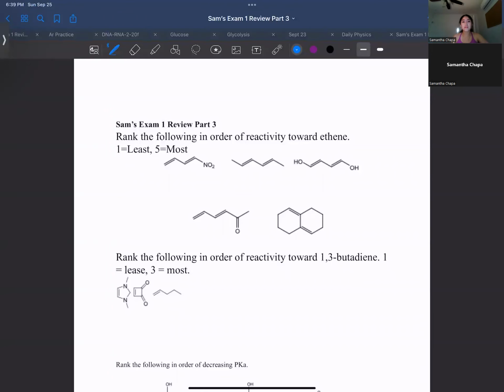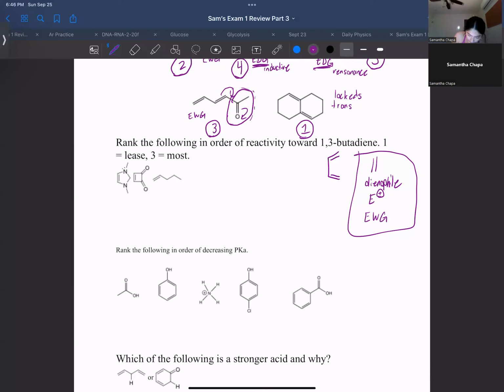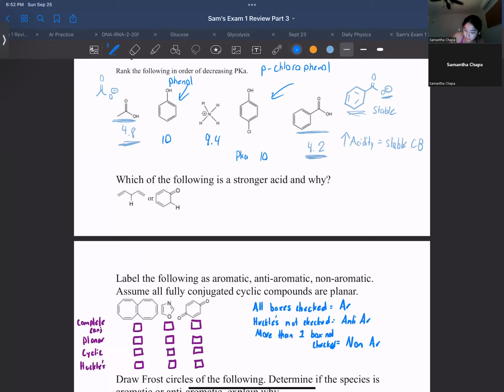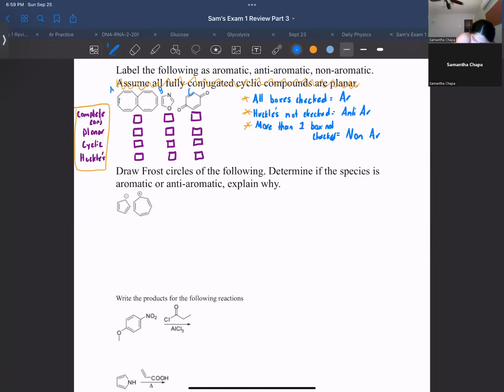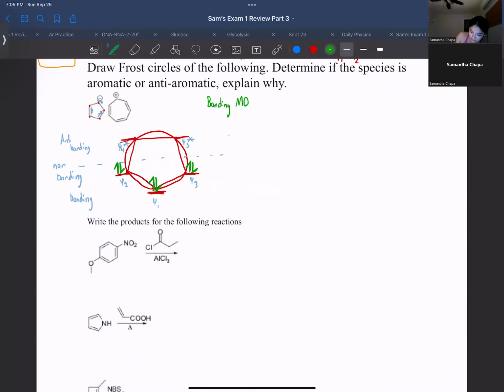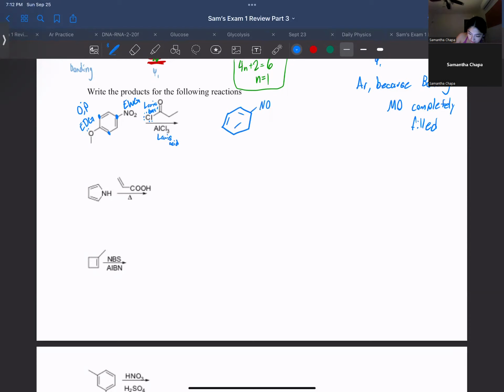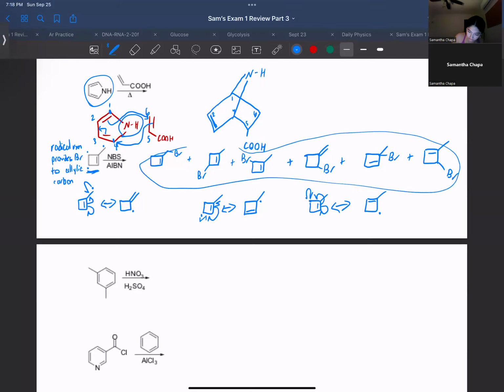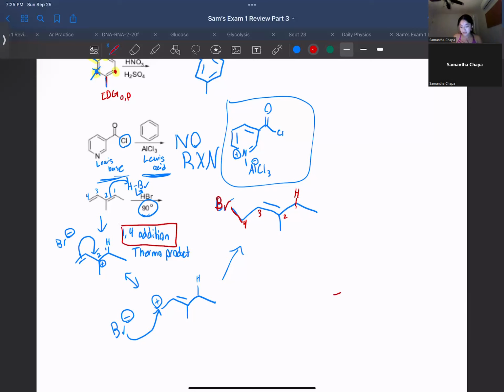Organic Chemistry II: Exam 1 Review (Part 3)